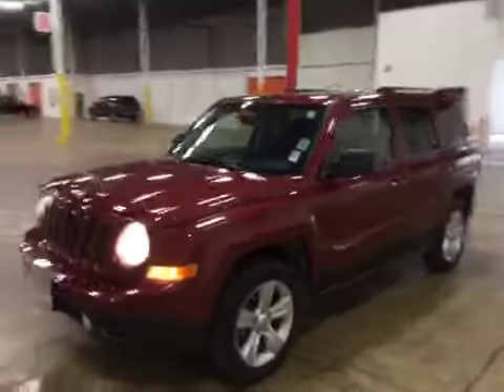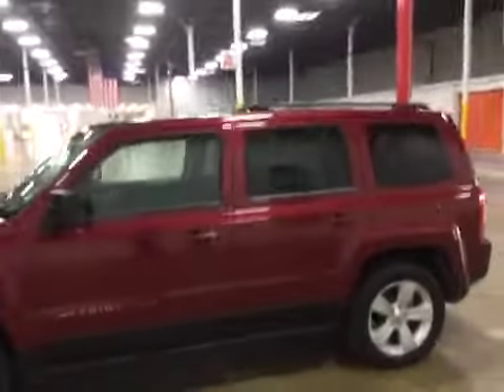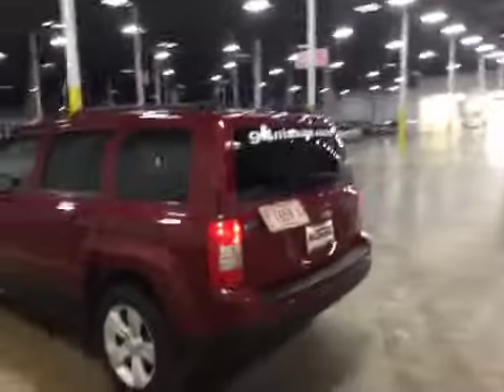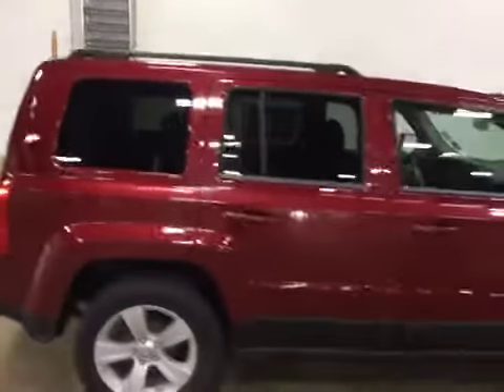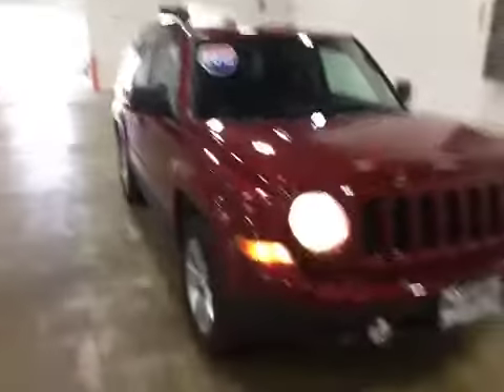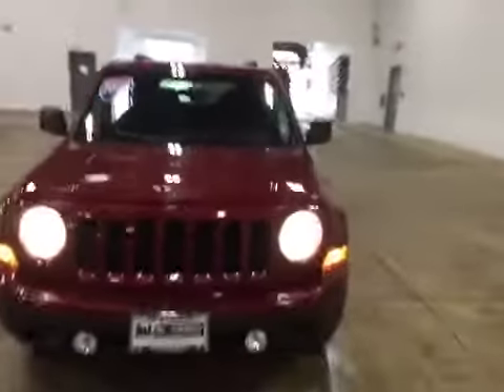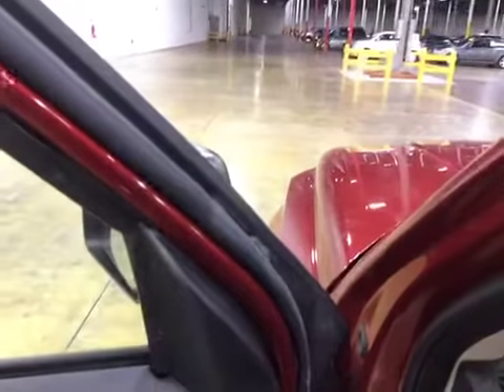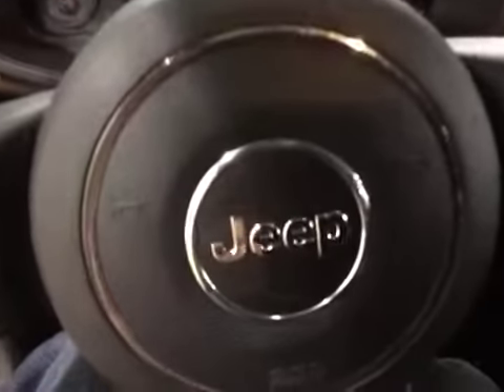BMAK Auctions Jeep 2012 Patriot Latitude